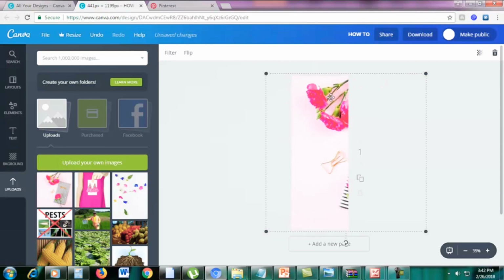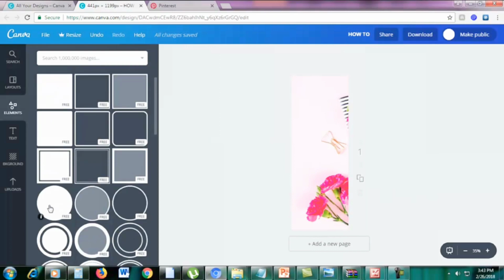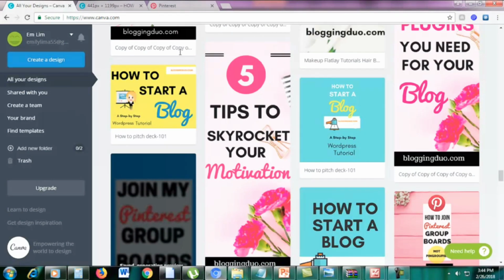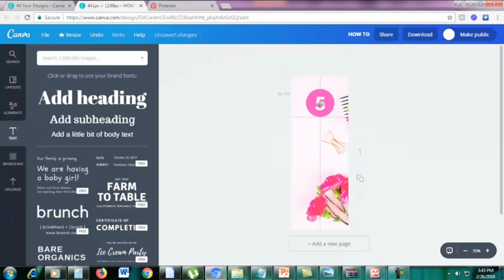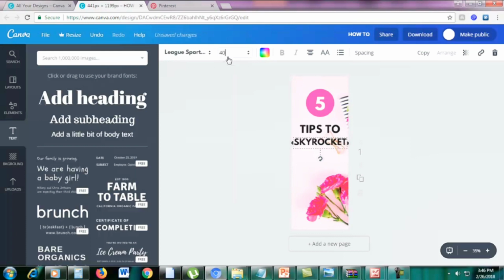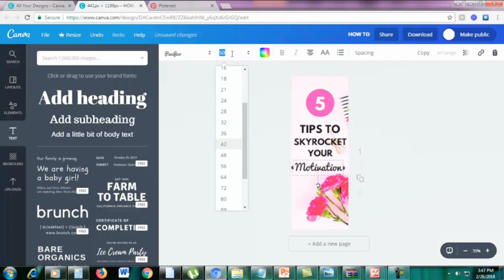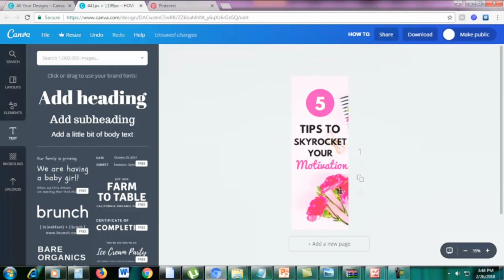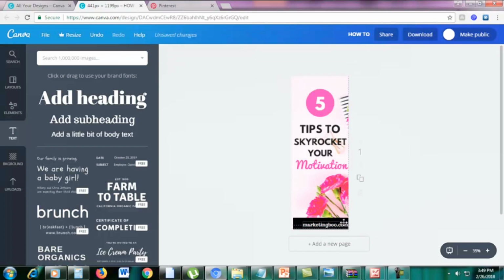Online classes for Graphic design | Graphic designer kaise bane "chapter - 07"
Online classes for Graphic design

Graphic designer kaise bane

graphic designer full course for beginners